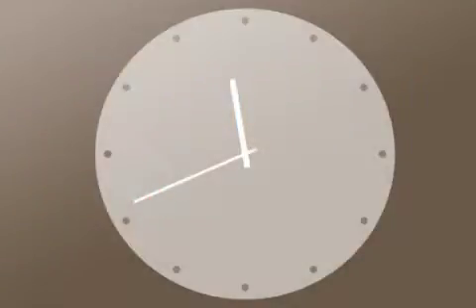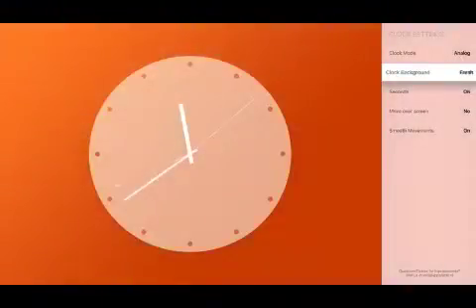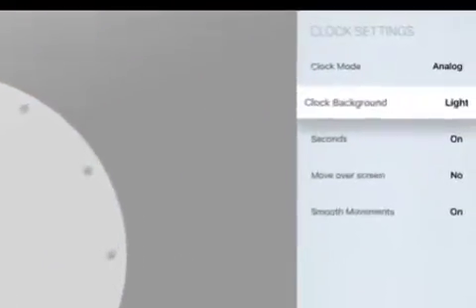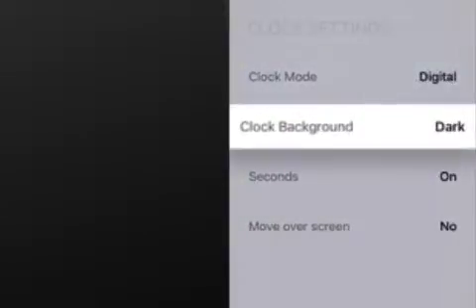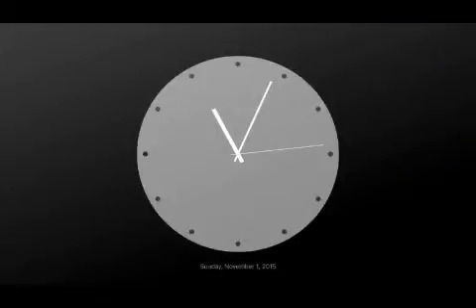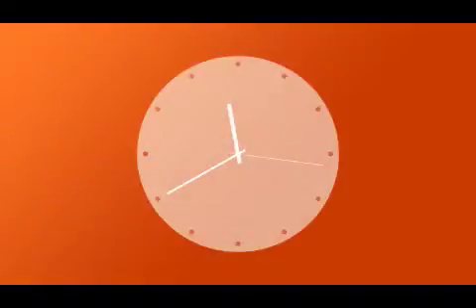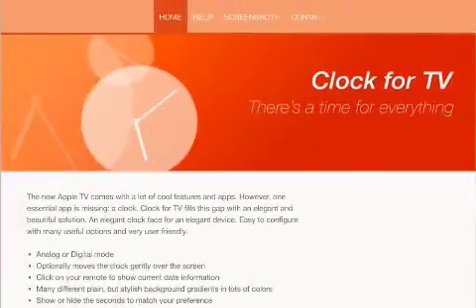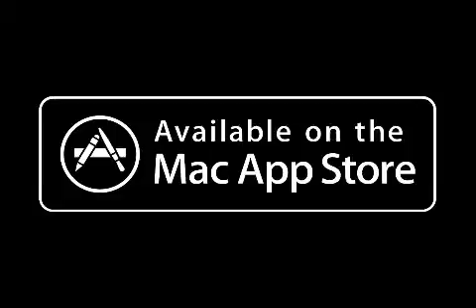Clock For TV - The Missing App for the Apple TV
Apps For All today introduces Clock for TV 1.1 for Apple TV. The brand new Apple TV comes with a lot of useful apps and features, but interestingly a clock was left out of the TV. Clock for TV brings an elegant and easy to configure solution to show date and time on your Apple TV. Featuring both analog or digital modes, you can use it to quickly check the time, or you can use the unique slow movement feature and make Clock for TV your informative screensaver.